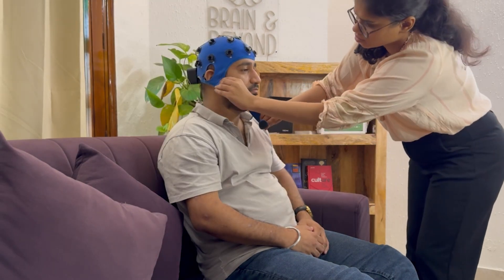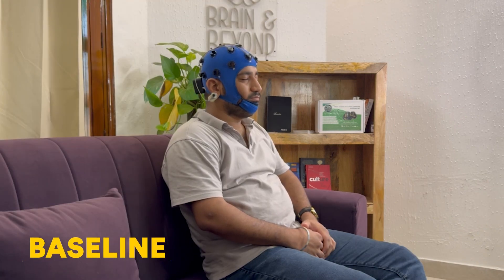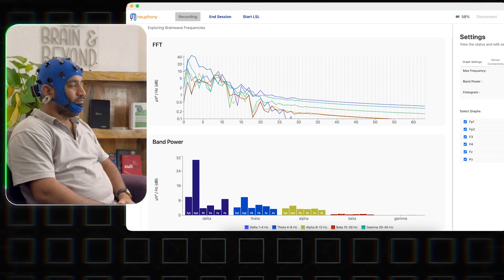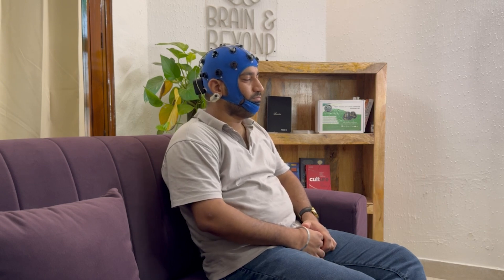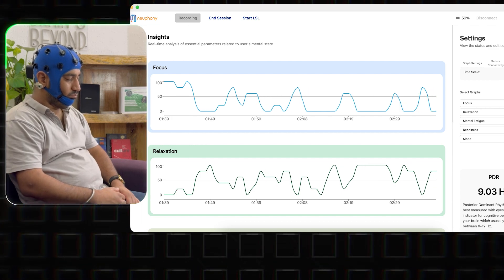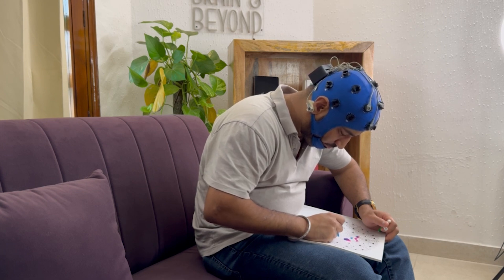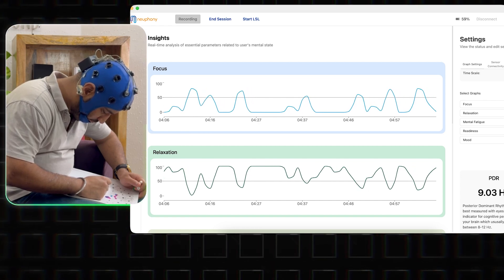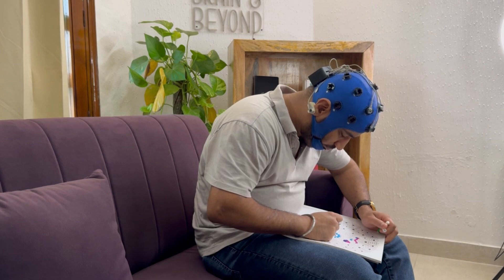Smart Cognitive Assessments with Neuphony EEG Wearable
Discover the power of smart cognitive assessments with the Neuphony EEG wearable! This innovative device uses neurofeedback to provide accurate cognitive assessments for research and personal use. Improve your cognitive function with Neuphony today!

In this video, we take an in-depth look at cognitive assessment using the innovative Neuphony EEG device. This cutting-edge technology is revolutionizing the way we understand and measure brain activity. Explore how the EEG cap facilitates precise brain activity monitoring and enhances cognitive assessment techniques. Whether you're a neuroscience enthusiast, a mental health professional, or someone curious about brainwave analysis, this video is for you.

In This Video, You Will Learn:

* Understanding Brainwave Activity in Relaxation: Identify dominant brainwaves in the frontal lobe and their roles during relaxation.
* Recognizing Relaxation Brainwaves: Learn about specific brainwaves linked to relaxation and their effects on mental states.
* Effective Relaxation Techniques: Explore activities like guided meditation and mandala art to increase alpha brainwaves and decrease beta brainwaves, fostering relaxation.
* Practical Application of Techniques: Use guided meditation and mandala art for 10 minutes daily to achieve relaxation.
* Tracking Relaxation Data: Use the Neuphony desktop app to monitor real-time brainwave patterns, gaining insights into personal relaxation progress.

Why Choose Neuphony?

1. Accurate and Reliable Data: High-quality sensors for precise measurement.
2. User-Friendly Interface: Intuitive design, easy for beginners.
3. Comprehensive Reports: Detailed insights into brain function.
4. Secure Data Handling: Encrypted and privacy-compliant.
5. Ongoing Support: Dedicated expert assistance.
6.  Versatile Applications: Suitable for meditation, focus training, and cognitive enhancement.

Join Us on This Journey:

Whether you're looking to enhance your research, improve mentalhealth practices, or simply gain a better understanding of your brain's capabilities, the Neuphony EEG device offers a powerful solution.

About Neuphony: Neuphony brings you the benefits of neurofeedback at the comfort of your home with the help of our headband and a mobile application. The headband measures the electrical activity of your brain and the mobile app based on the sensor data recommends you meditation techniques to achieve your desired state. Over sessions, it trains your brain on how to achieve the desired state itself.

Tell us what you experienced in the comment section down below!